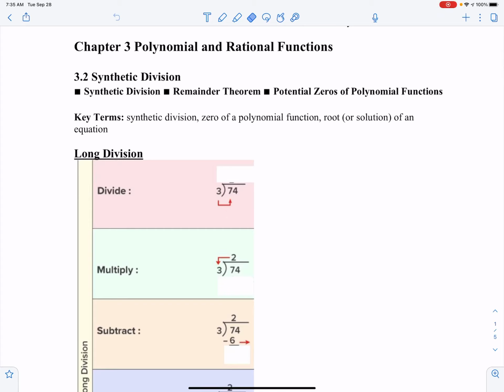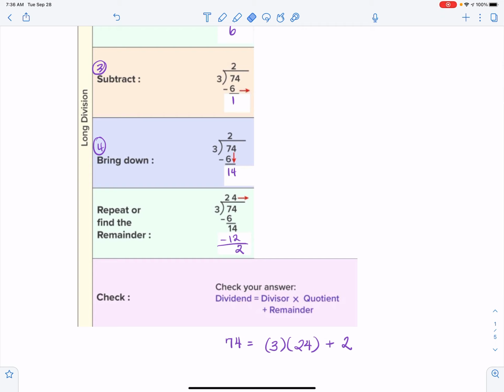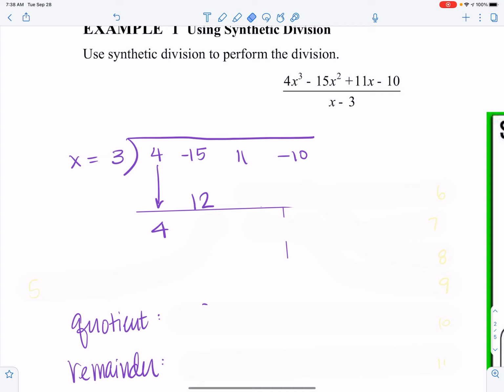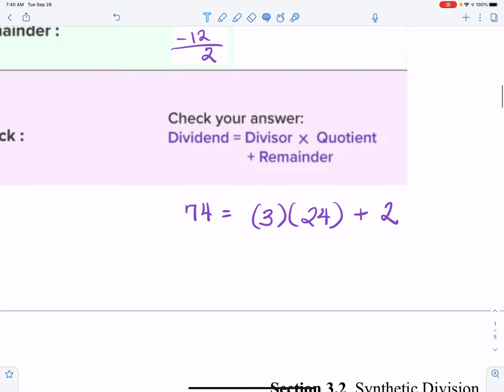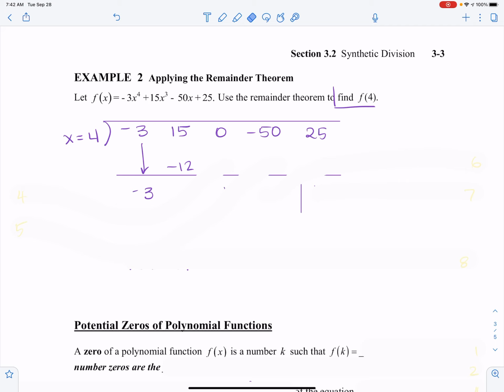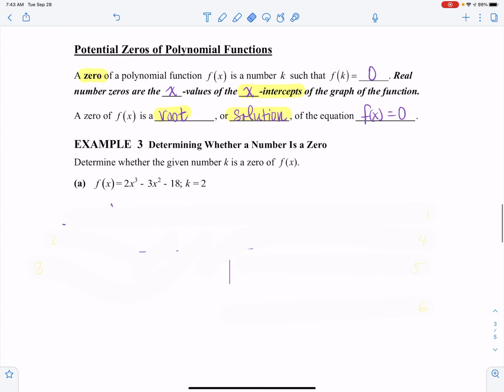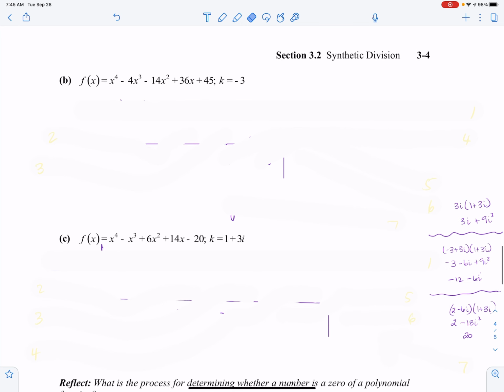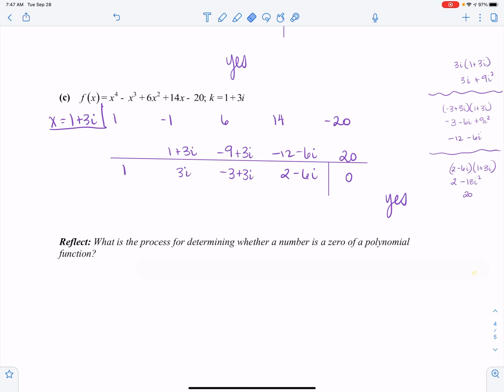Synthetic Division and Substitution (110.3.2)